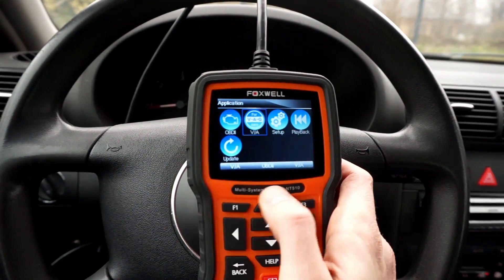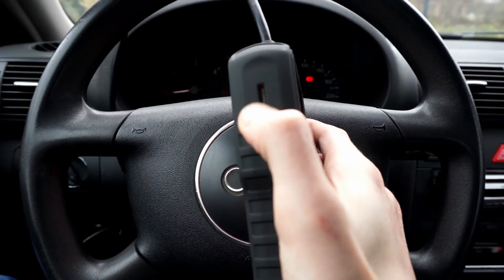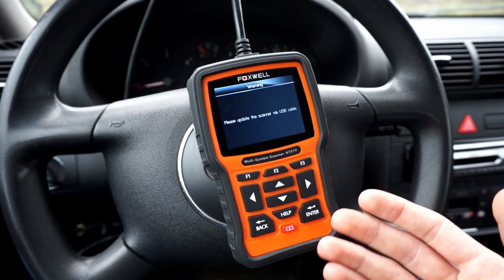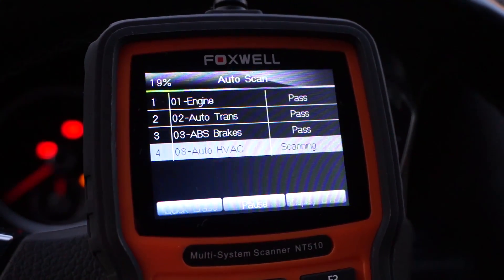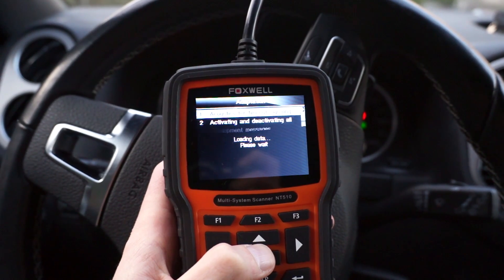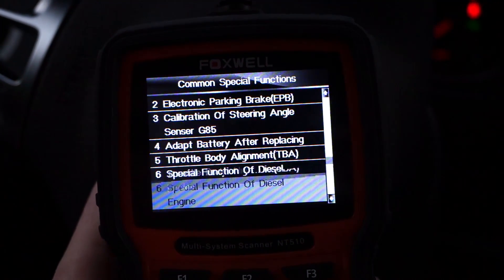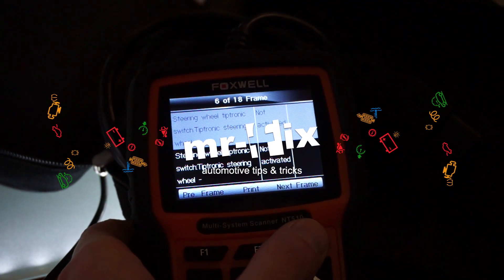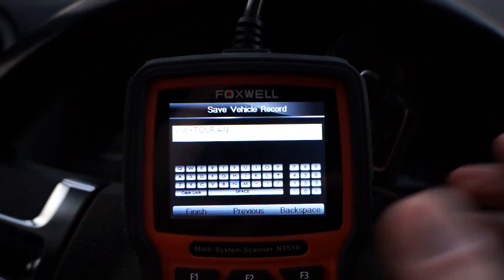VAG diagnose, coding and adaptation with Foxwell NT510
Multi-system diagnostic scanner designed to work with many car brands (Audi, BMW, Ford, Volvo, Volkswagen, Skoda, Porsche, Alfa Romeo, Fiat, Land Rover, Mercedes) providing dealer-level diagnostic features. Tested device with preinstalled VAG support connects with all modules in car (including engine, transmission, central electronics, navigation, air bags...), reads and clears codes, checks current coding, makes changes to coding and adaptation values, checks live data blocks and more.
Performing Auto-Scan will check all found modules for fault codes. There's a wide selection of diagnostic procedures for every control unit. You can view module information, read and clear fault codes, check live data from number of sensors, perform output tests, adjust basic settings, read and change adaptation channels values. It also supports advanced ID and security access.
Other brands can be fully diagnosed with software update. Each additional brand software extension costs $60.
Foxwell NT510 also supports generic OBD2 protocol to perform basic diagnostic procedures of any car that work with OBD2.

Short tech specs:
2,8'' TFT color screen.
1.5m OBD cable.
4GB microSD card with preinstalled VAG support (Volkswagen, Audi, Skoda, Seat, Bentley, Bugatti, Lamborghini, and VW Commercial vehicles).
Support for other brands available though software update ($60 per brand).
Supports generic OBD2 protocol.
Auto-scan looks for all available modules and check for faults.
Quick access to maintenance procedures (Oil Service Reset, Electronic Parking Brake (EPB) release, TPMS Programming, SAS Calibration, DPF Regeneration).
Reads and clears fault codes from all control units.
Reads and changes software coding and adaptation values.